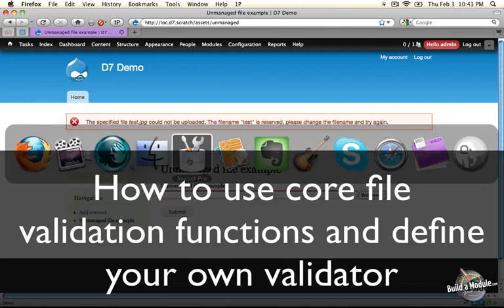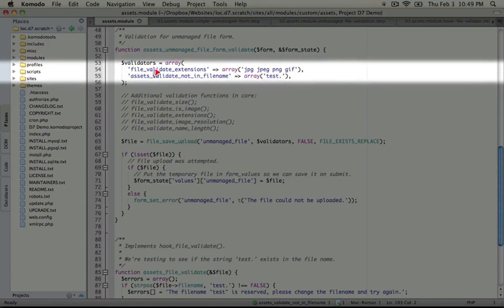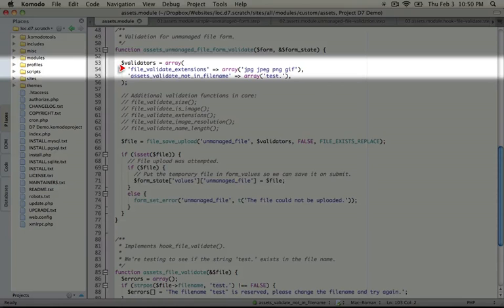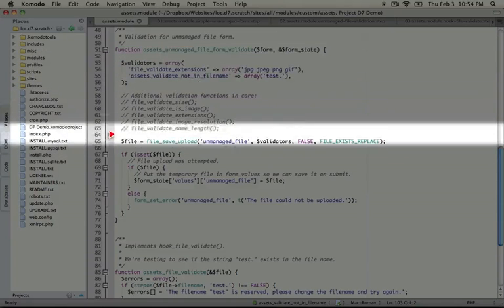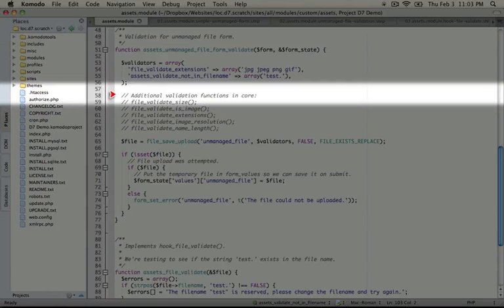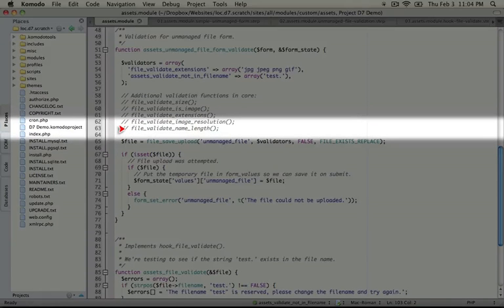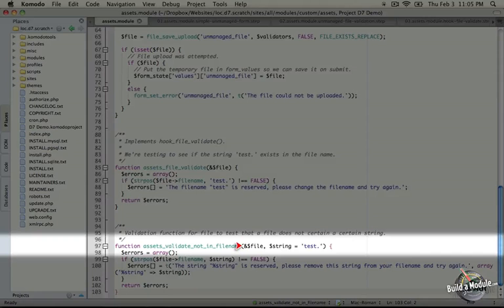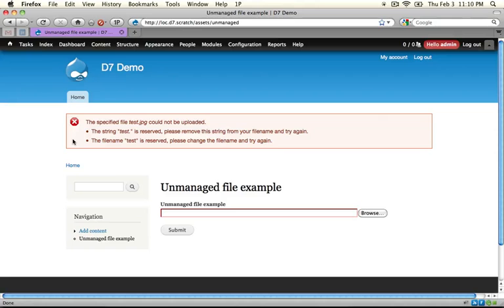how to use core file validation functions and define your own developer